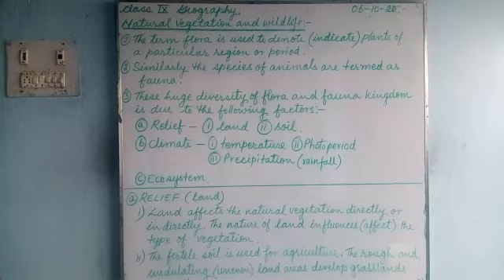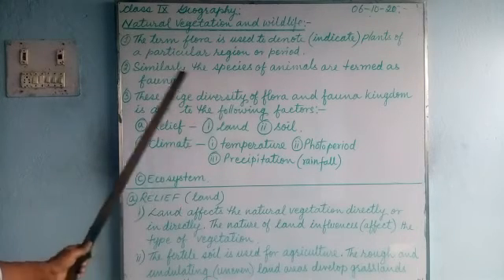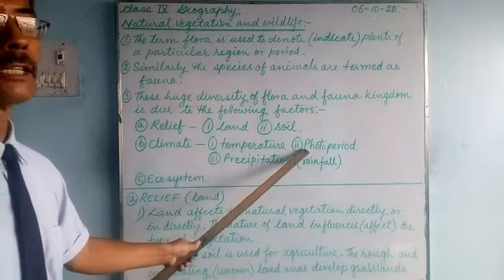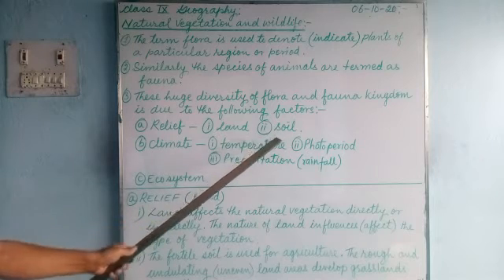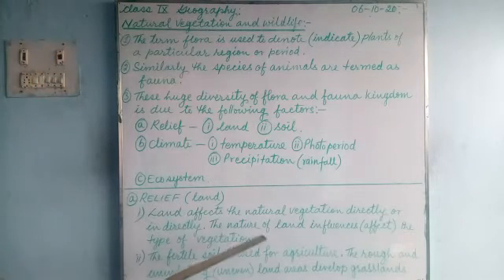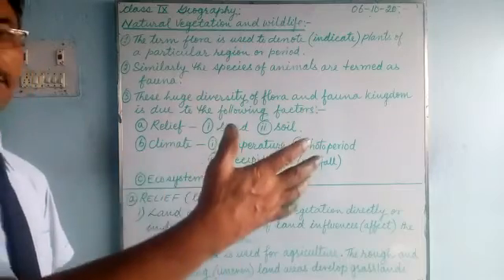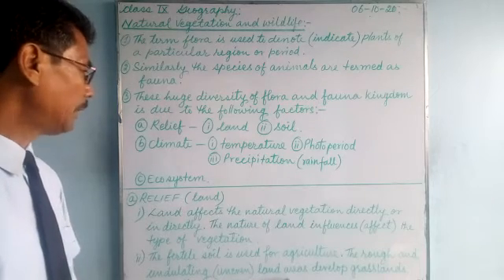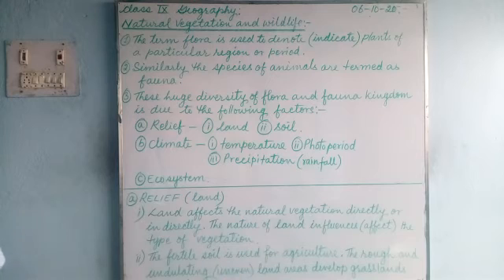eclass_Geography for class 9 students of Greenland Public School, Shivdhara